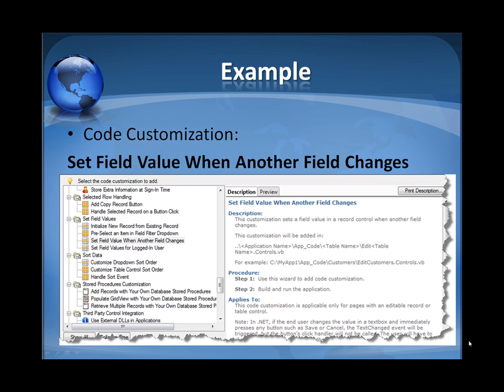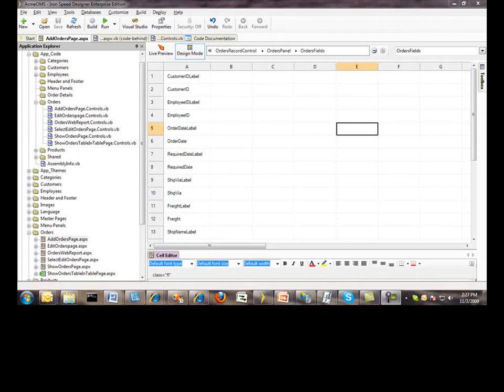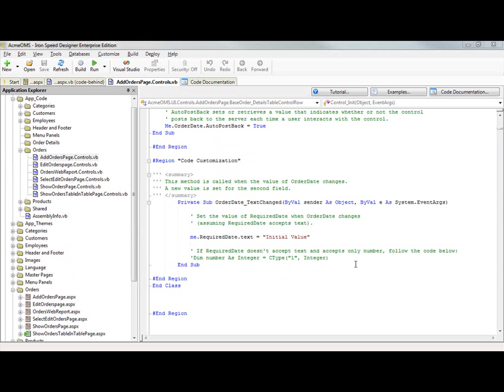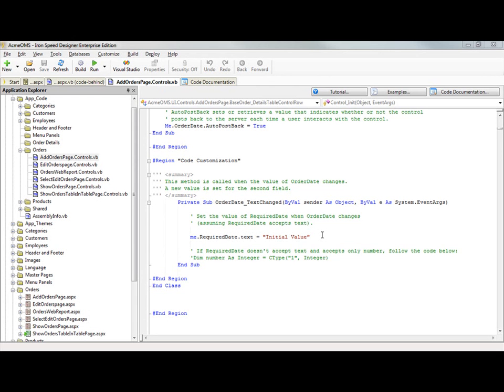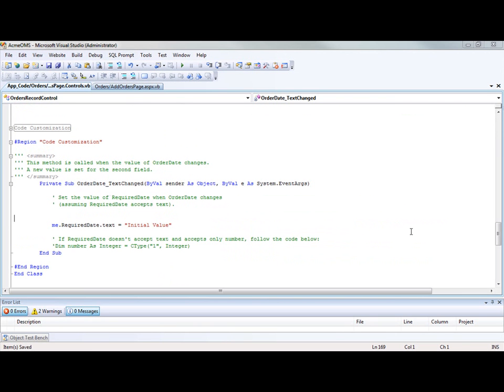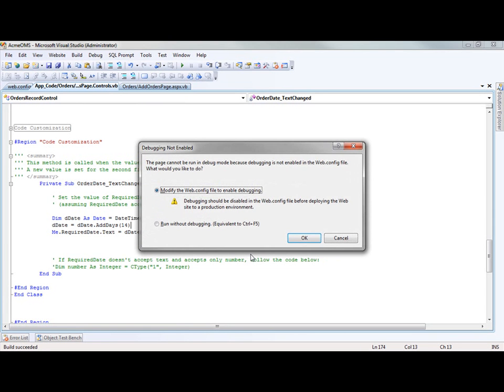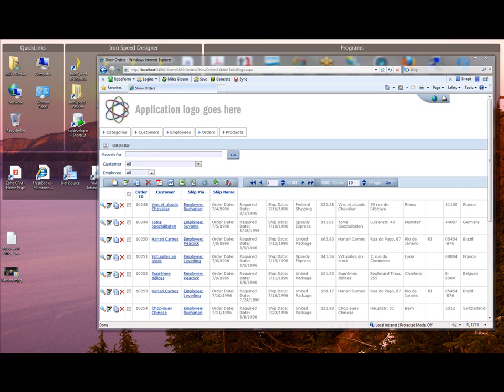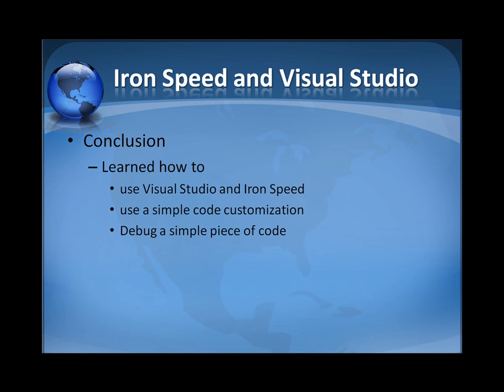Using Visual Studio with Iron Speed Designer - Iron Speed Designer V6.2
In this video, Miles Gibson of Milestone opens an Iron Speed Designer application in Microsoft Visual Studio. Discover how easy it is to use Microsoft Visual Studio 2008 to debug custom code in your application.